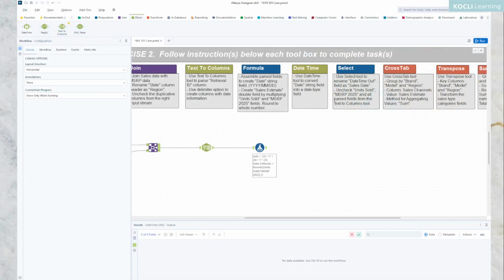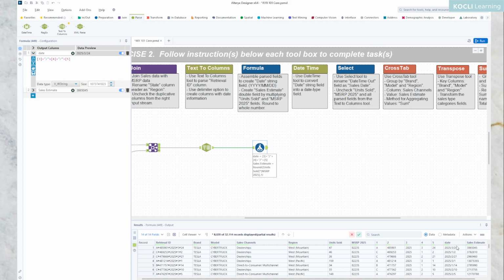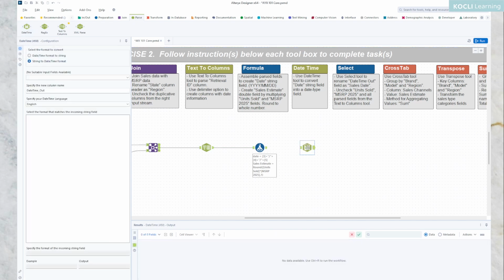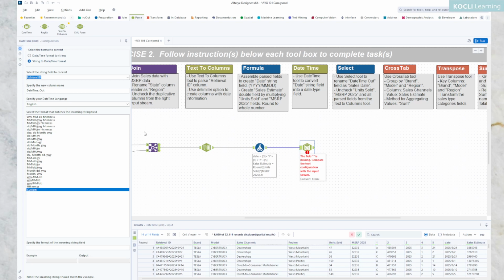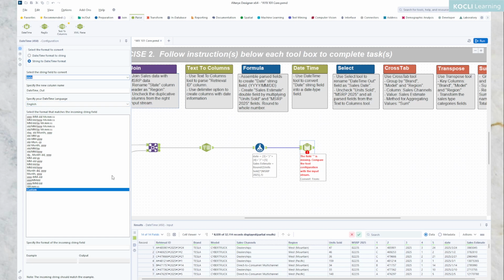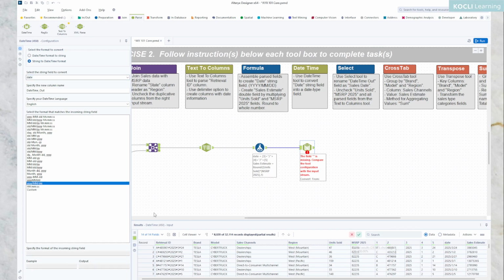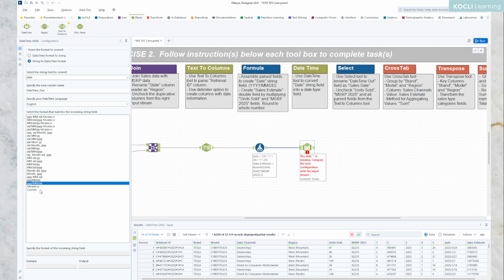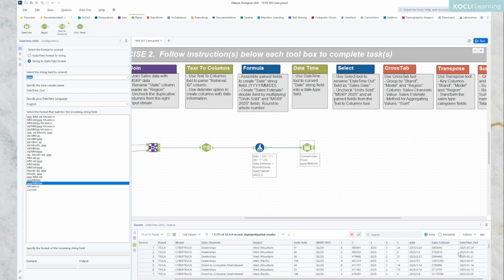AYX 101 Core 21 Date Time